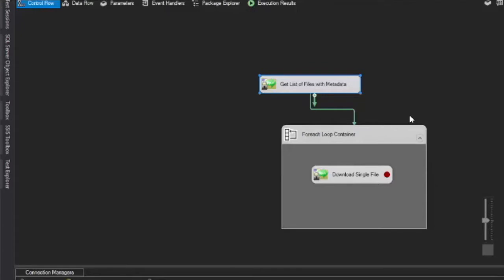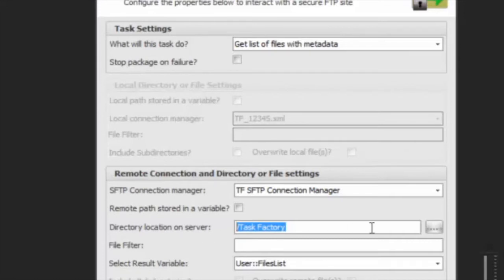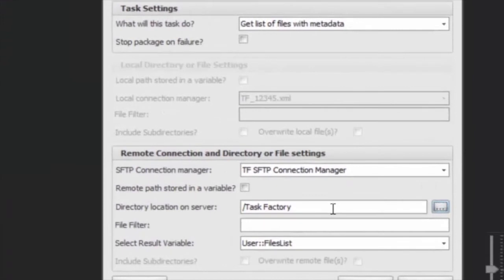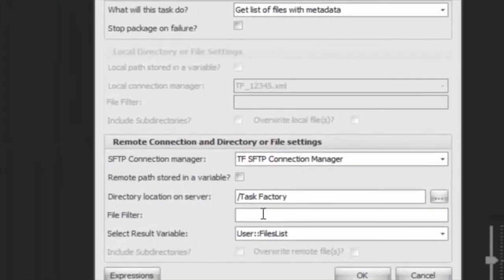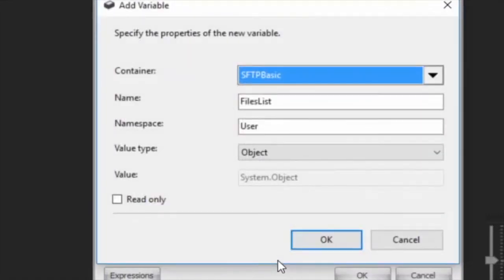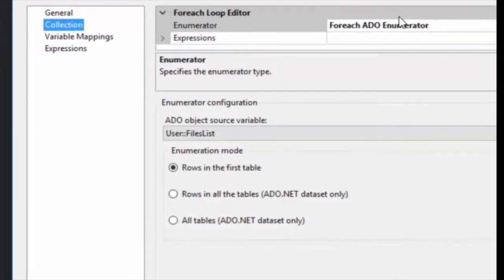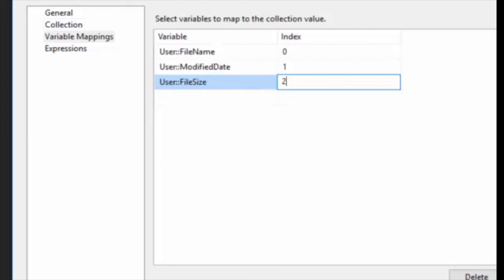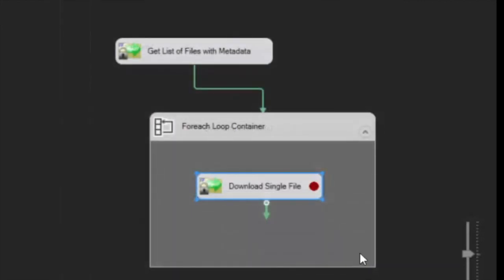SFTP Get Files with Metadata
The SFTP Task works with SSH, Implicit and Explicit SFTP Servers. Not only does the SFTP Task work with all SFTP servers, it also works with the far less supported Implicit FTPS and Explicit FTPS servers. Which means it works with your SFTP server.